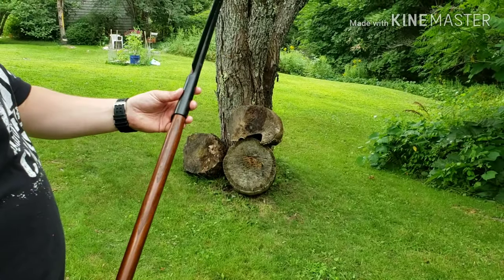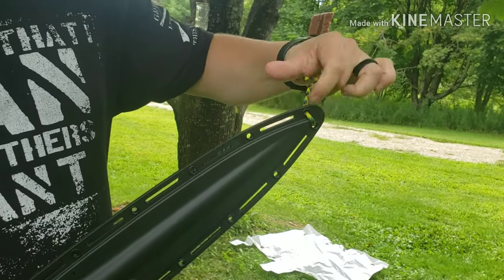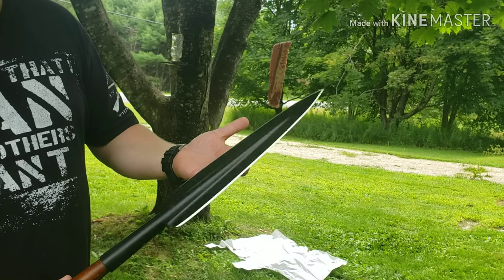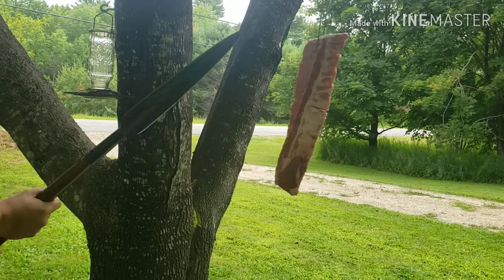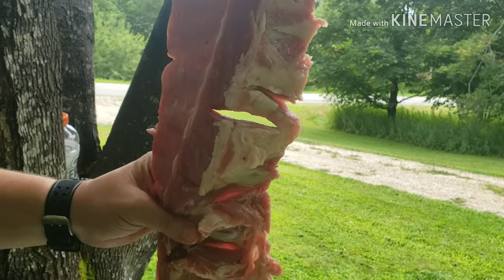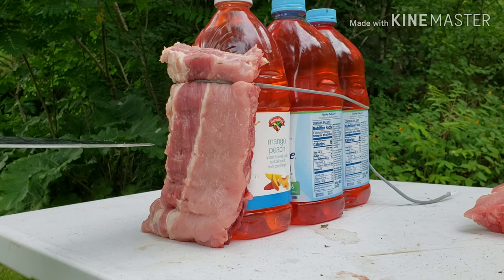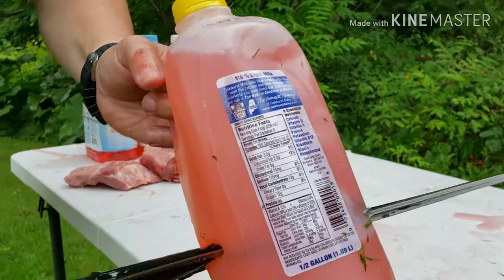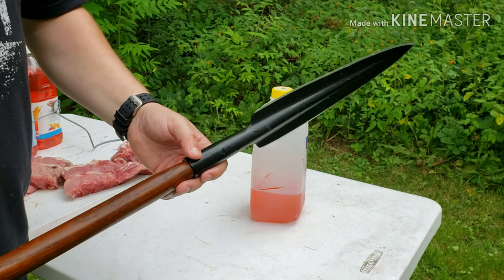Will it kill?Slashing/ stabbing meat and bone with the Assegai spear by Cold Steel.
Join us for a test and review of the Cold Steel Assegai spear. We will be stabbing and slashing actual raw pork ribs, bone and all, as well as throwing the spear and puncturing various bottles. We are testing the durability and lethality of this weapon.